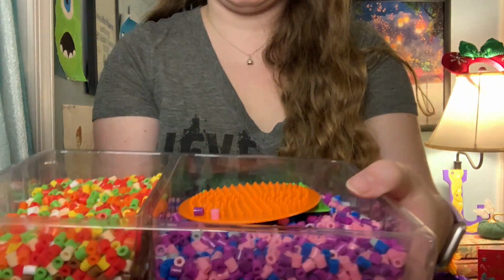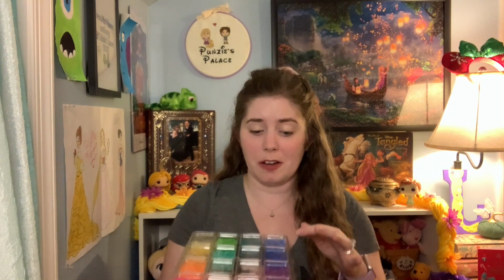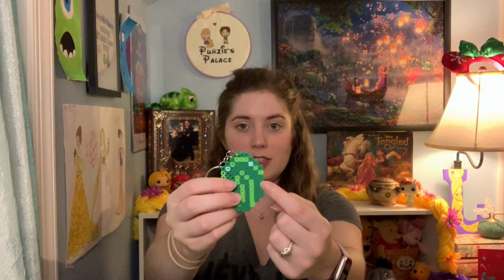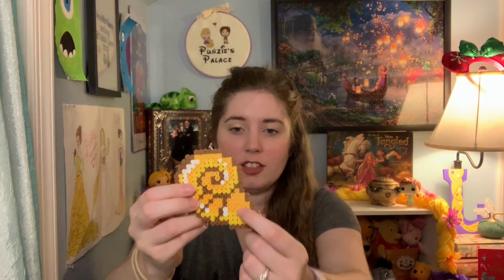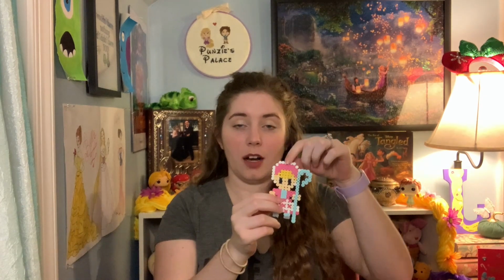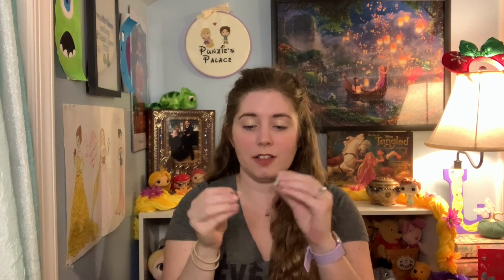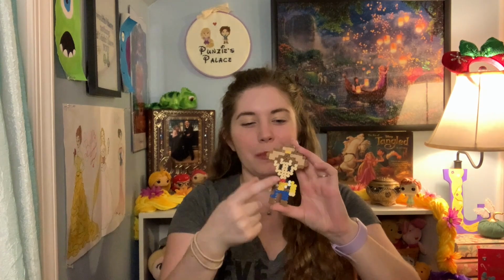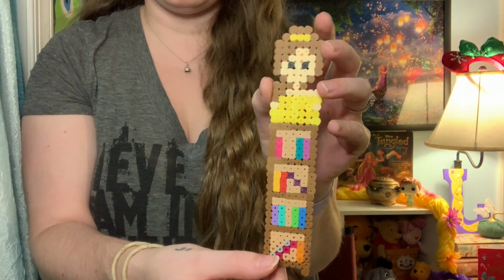Disney Perler Beads Crafts | Disney Perler Bead Patterns | Punzie's Projects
Today I do one of my favorite crafts: Perler Beads! I show you all the different Perler Beads crafts you can make, all Disney of course! I make keychains, magnets, coasters, and a bookmark!

Songs:
English Country Garden by Aaron Kenny
Take Your Time by Dan Lebowitz
The Engagement by Silent Partner